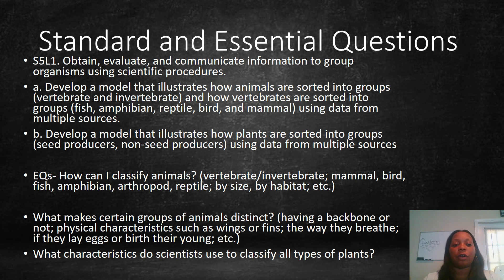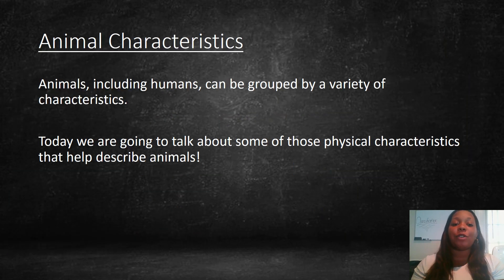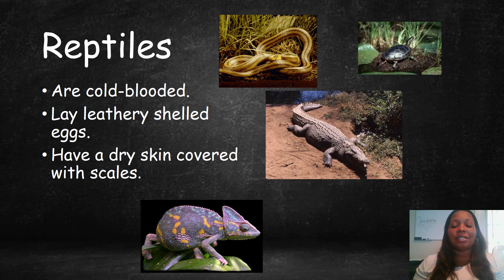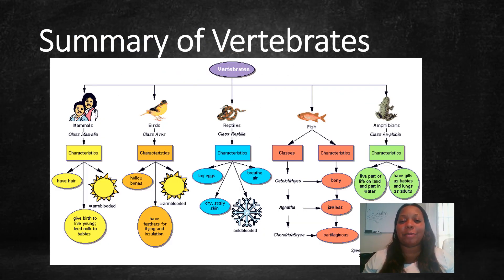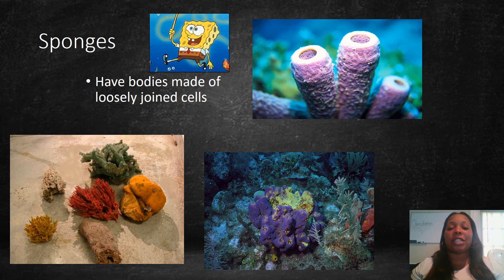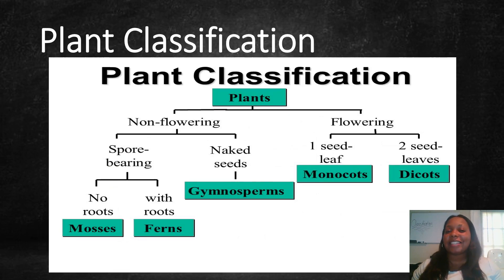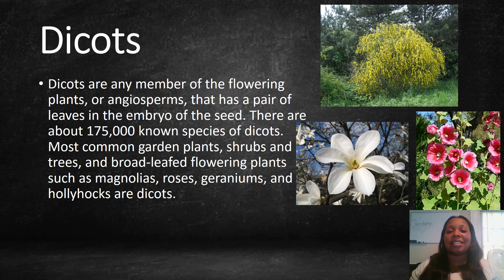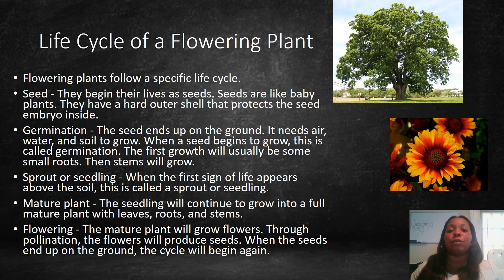5th Grade Classification Unit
S5L1. Obtain, evaluate, and communicate information to group organisms using scientific classification procedures.
a. Develop a model that illustrates how animals are sorted into groups (vertebrate and invertebrate) and how vertebrates are sorted into groups (fish, amphibian, reptile, bird, and mammal) using data from multiple sources.
b. Develop a model that illustrates how plants are sorted into groups (seed producers, non-seed producers) using data from multiple sources.